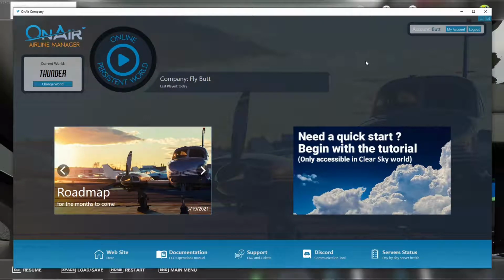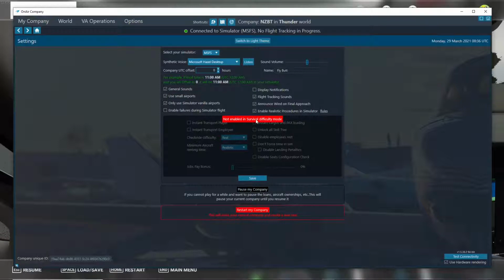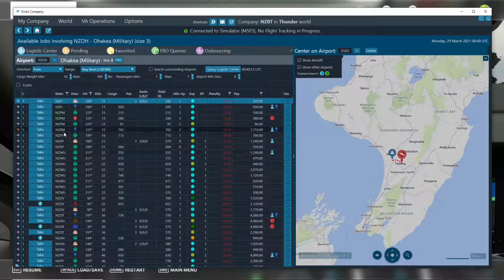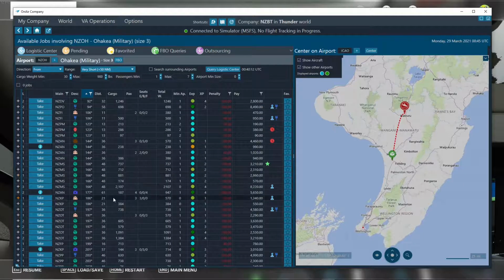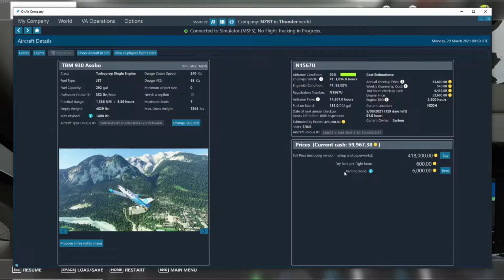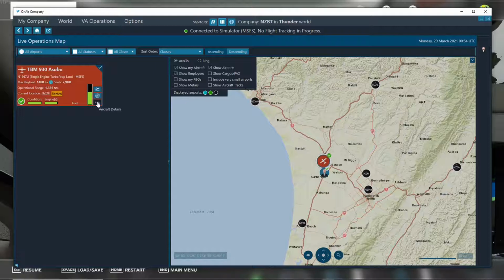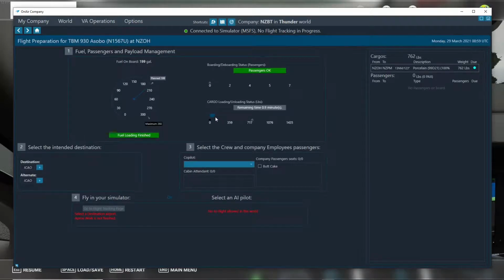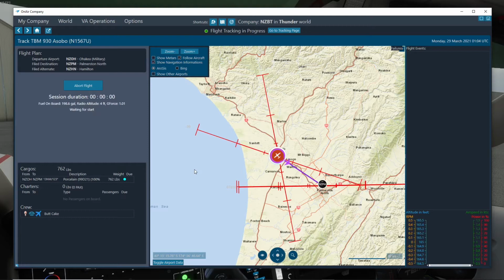MS Flight Simulator 2020 Part 1 OnAir Airline Management Software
OnAir Airline Manager Training Part 1 : The Basics

Novice Help so you can start to earn cash quicker.

Link to Add on for the TBM 930 ) Open Cargo and Pilots Door, move visor, add pilots and more.